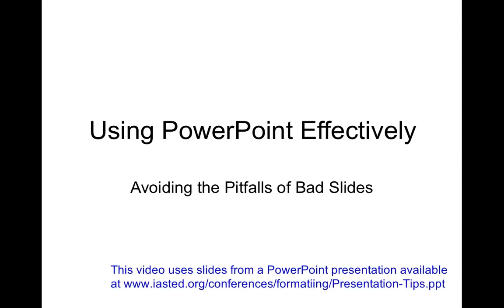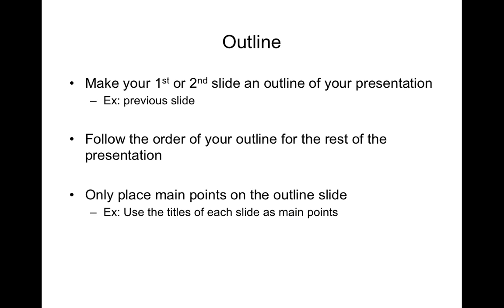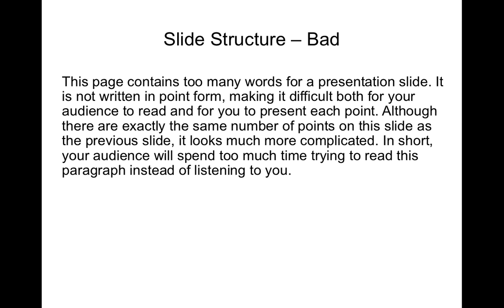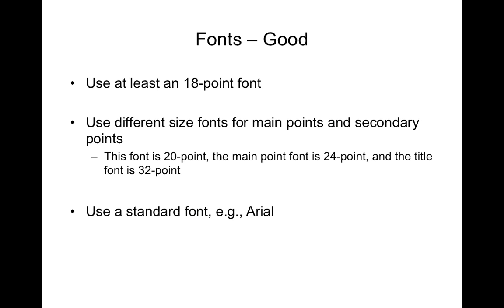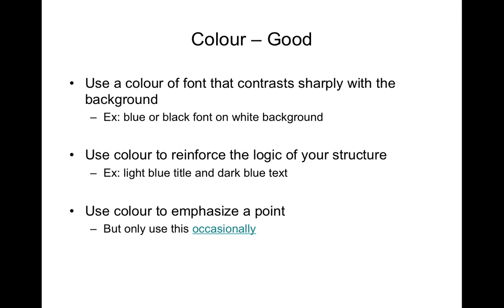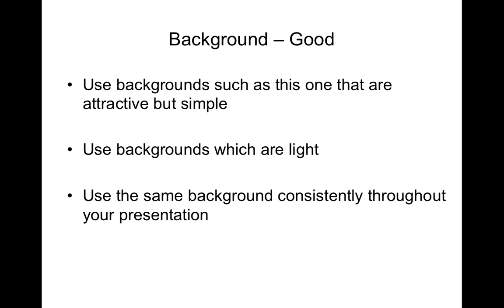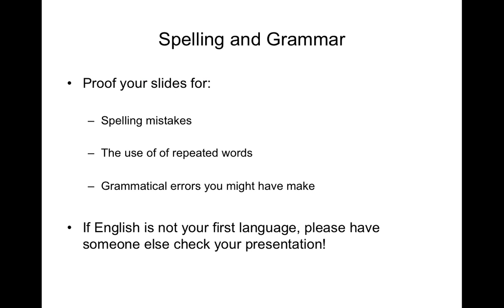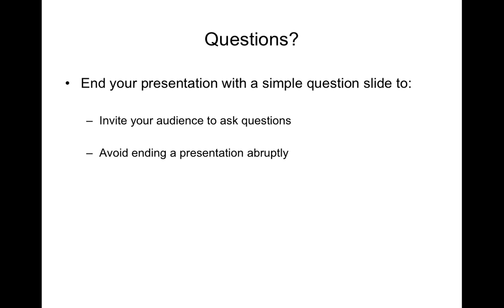Using PowerPoint Effectively